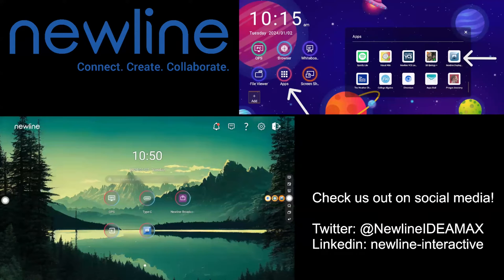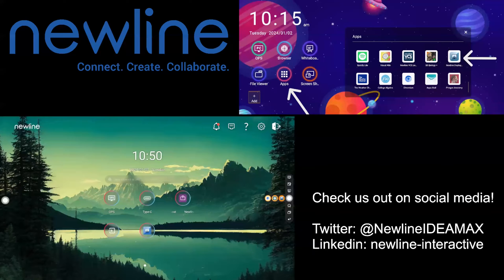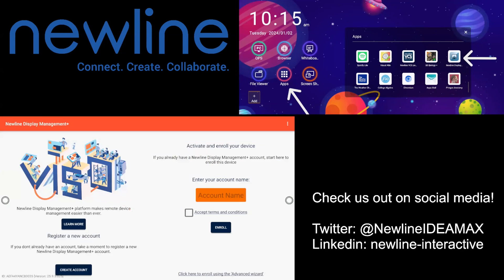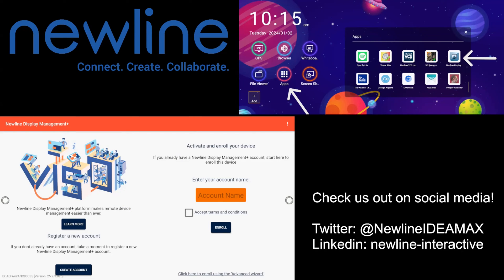Newline Display Management: Enrolling a Device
Quickly add a new device to the secure online portal for Newline Display Management.